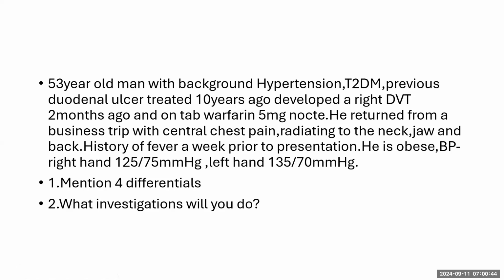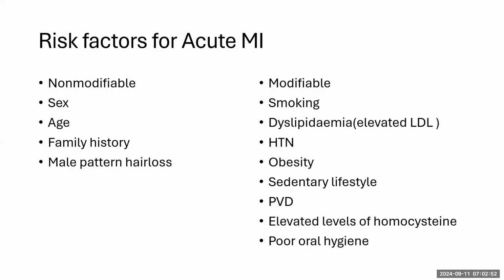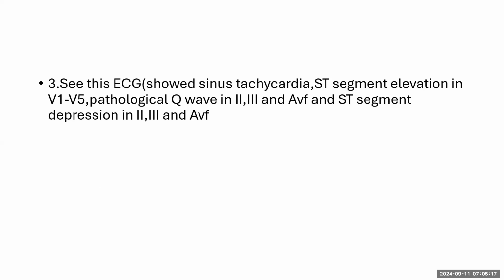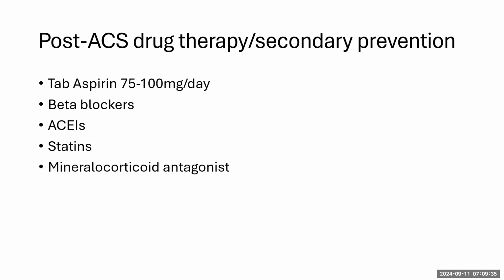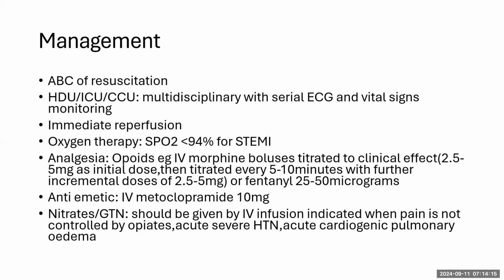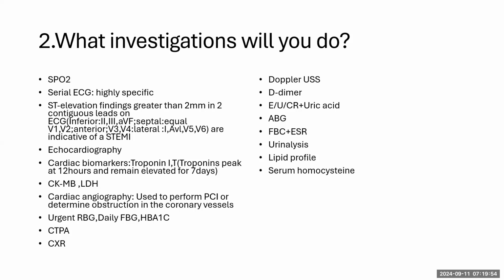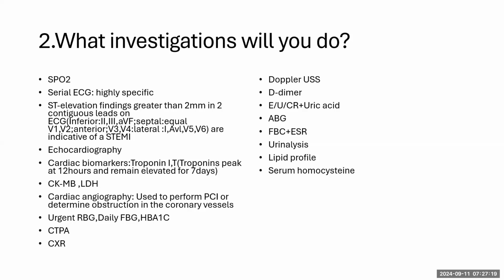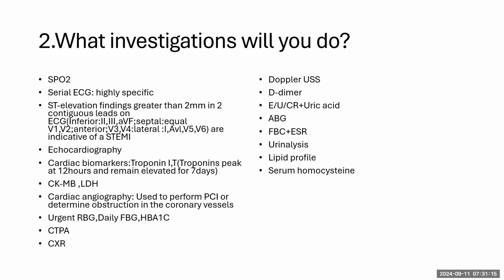Discussion on ST elevation Myocardial infarction